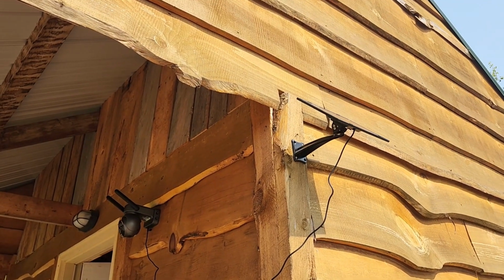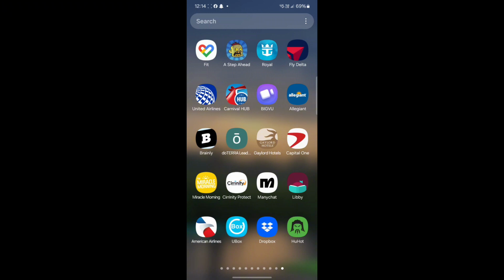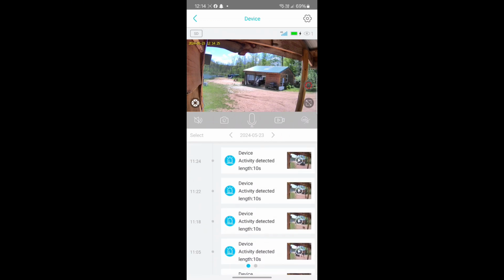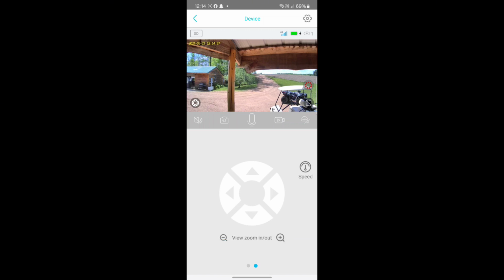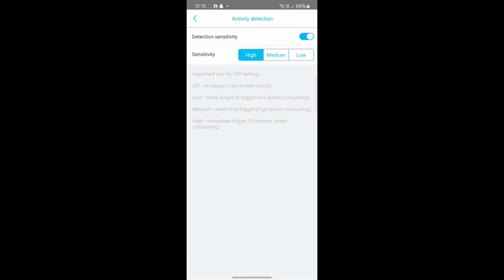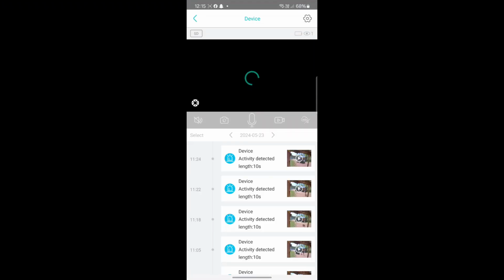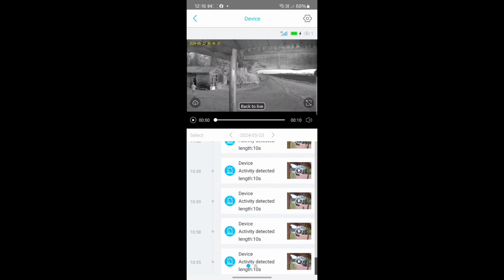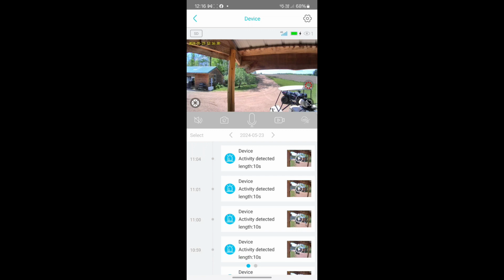Cellular Security Camera Wireless Outdoor | 2K Solar Powered | Amazon Review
LIWAN 4G LTE Cellular Security Camera Wireless Outdoor (Includes SIM Card), 2K Solar Powered No WiFi Camera for Home, 360° Full Cover, Color Night Vision, 2 Way Talk, PIR Motion & Siren Alerts